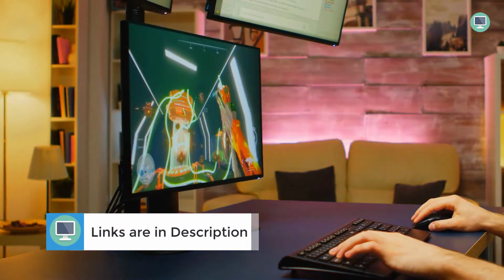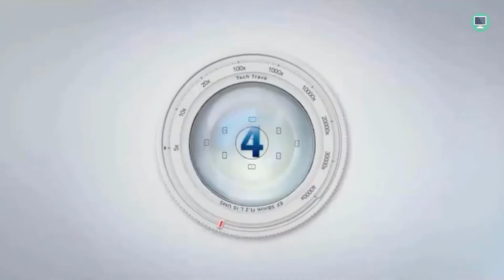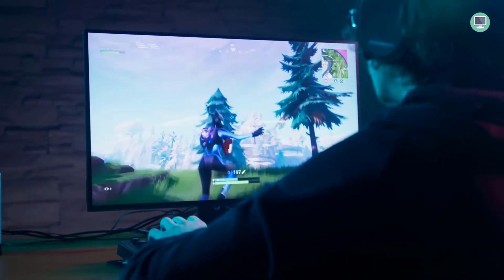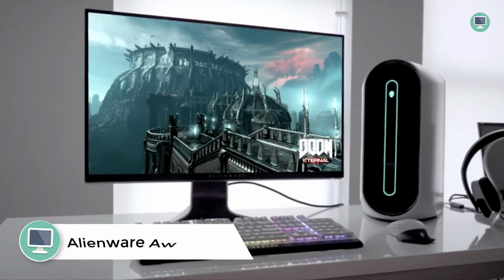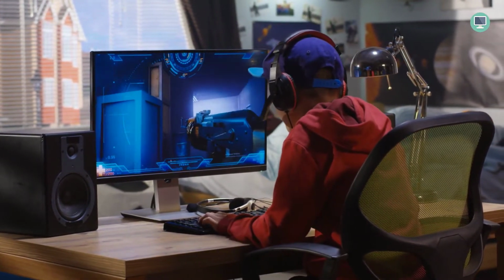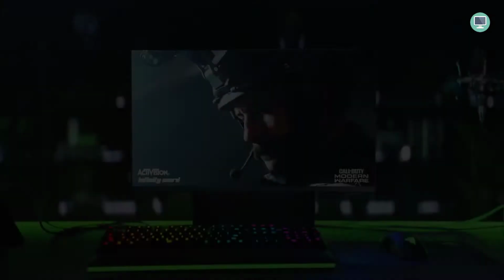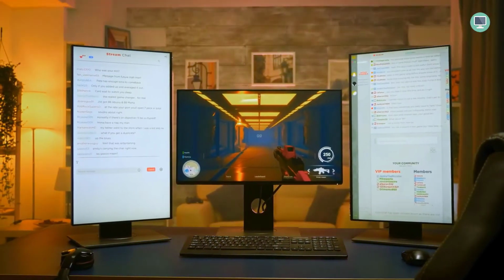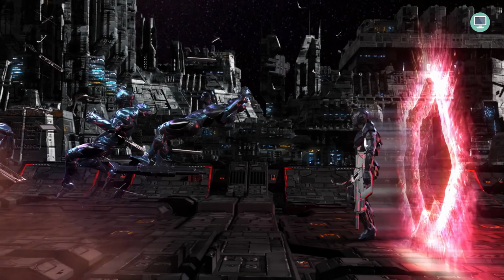5 Best 4k 144hz Gaming Monitor in 2022 Review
5 Best 4k 144hz Gaming Monitor in 2022 Review

►5. LG 27GN950-B
►4. Asus ROG Swift PG43UQ
►3. Alienware AW2720HF
►2. Razer Raptor 27
►1. Philips Momentum 436M6VBPAB

Hi guys welcome to Best Gaming Monitor YouTube channel in this video we are going to checking out 5 Best 4k 144hz Gaming Monitor you can buy right know. I made this list based on my personal opinion and hours of research we listed them based on quality, durability, features, price and more
Final Thoughts on 4k 144Hz Monitors
Do some research before choosing a 4k 144hz monitor and your life will be that much better with your new gadgets. What is a 4k 144Hz monitor? A 4k 144Hz gaming monitor displays the refreshes 144 times per second to show the best and sharpest images, which is essential for gaming.
To take full advantage of a 4K 144 Hz monitor – and have your games run on their Ultra settings at a proper 100+ FPS range – you are going to need an NVLink and a multi-GPU set-up. The minimum build for such a feat would require utilizing two RTX 2070 Super GPUs, while the recommended build would be using two RTX 2080 Ti GPUs, in order to reach that 120+ fps range.
Best Gaming Monitors Of & 2022
Covering the top 144hz, 4K, ultrawide, console, high-end, and budget monitors for your needs
That being said, let’s take a look at the current 4K 144 Hz monitors for gaming in the market,
With most 4K gaming monitors, you'll be looking at a seamless image in your games. Even on 27- and 30-inch displays, the pixels are packed together tight enough that you don't have to worry about jagged edges. Many of the best 4K gaming monitors don't just offer an increase in resolution but also include some of the latest display technologies like HDR,
4K 144Hz Monitors
We’ve done the research, so you can choose from the best 4k 144hz monitors on the market. These 4k 144hz monitors were chosen based on quality, customer satisfaction, and budget